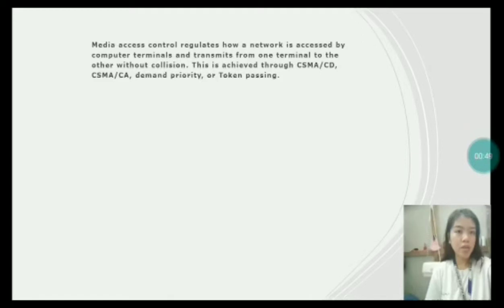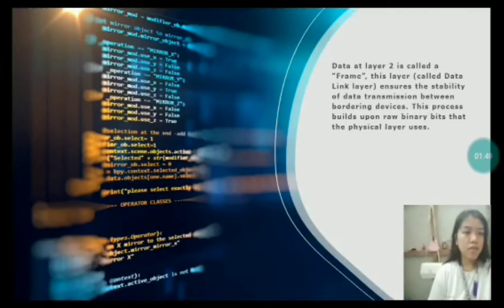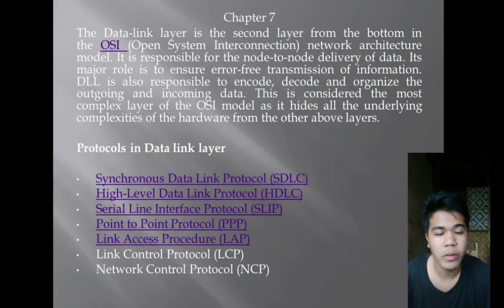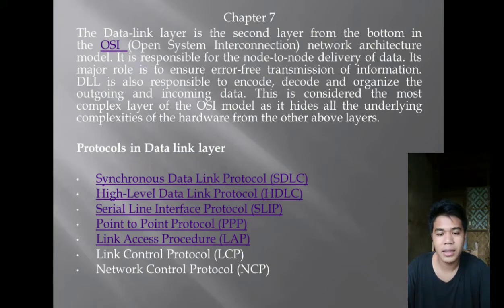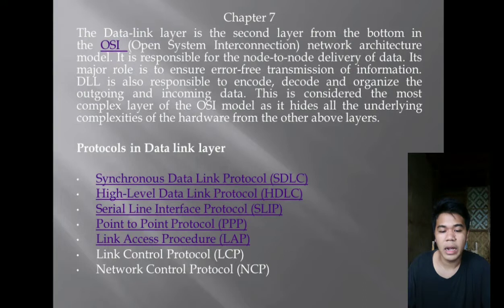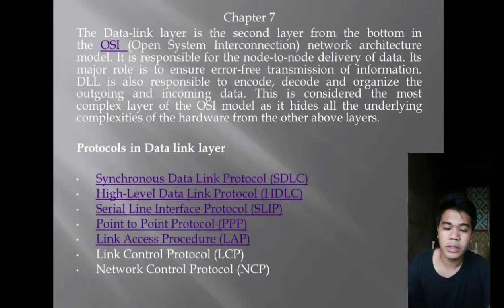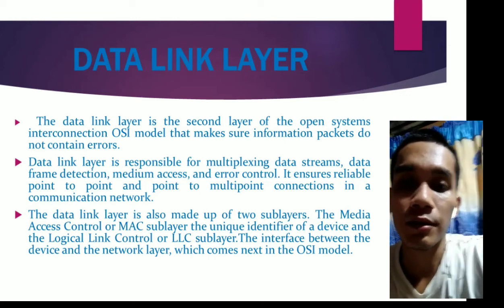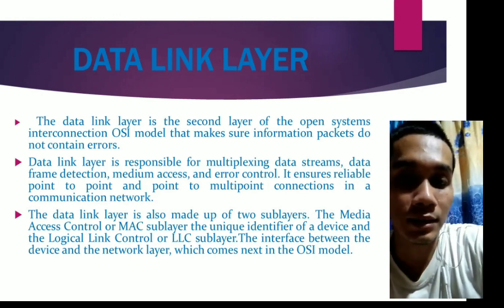Network Basic Chapter 7